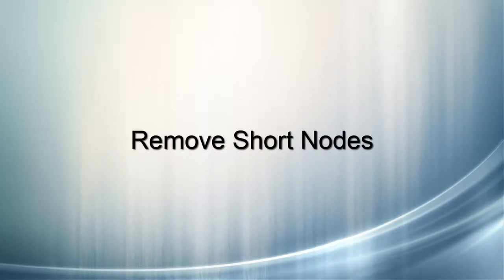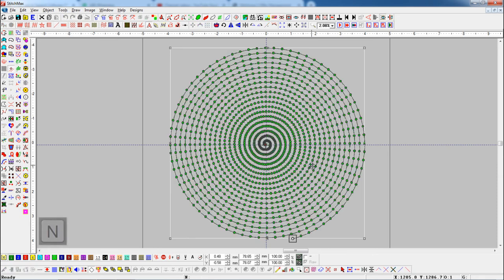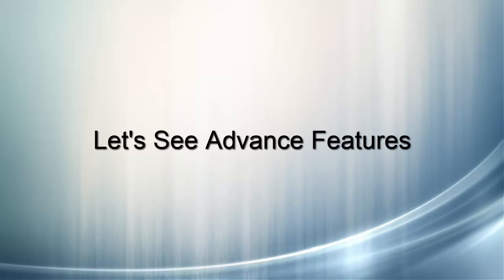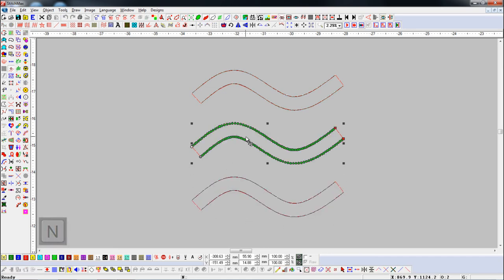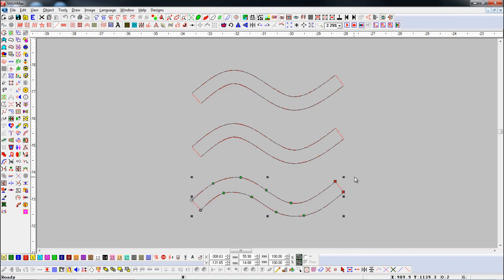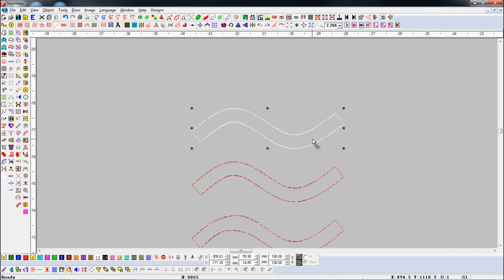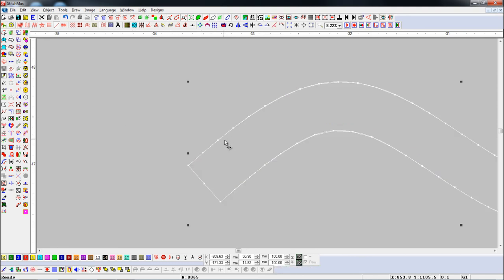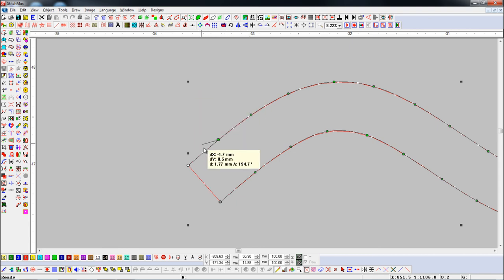How To Remove Short Nodes In Stitchmax. (0018)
* Remove Short Nodes: This tool helps us to remove small nodes in the punched design. Please see the stitch process chapter for details.